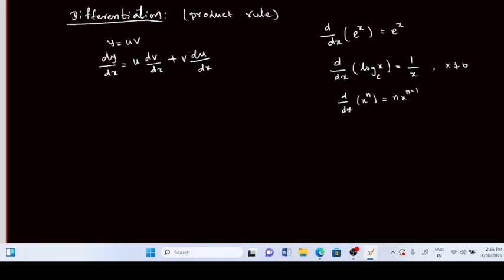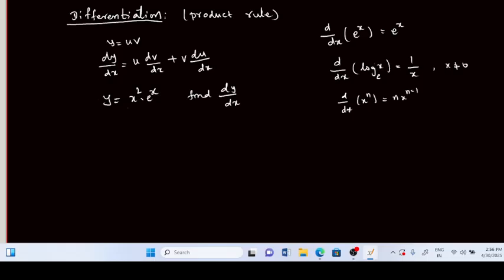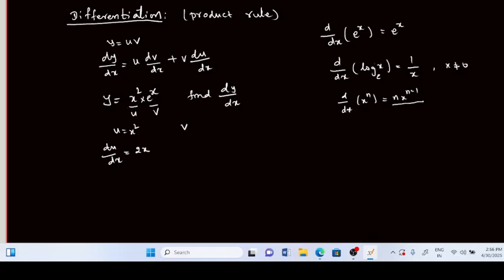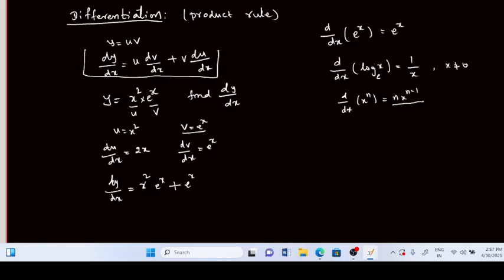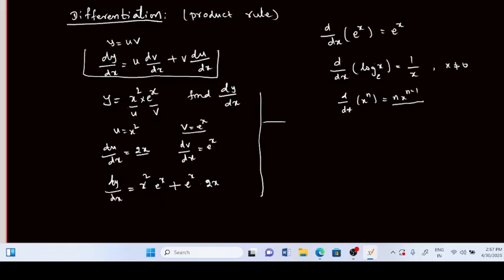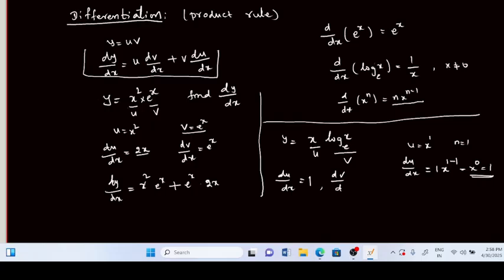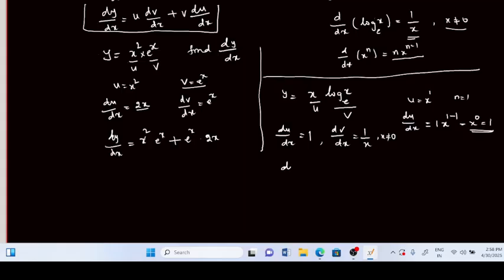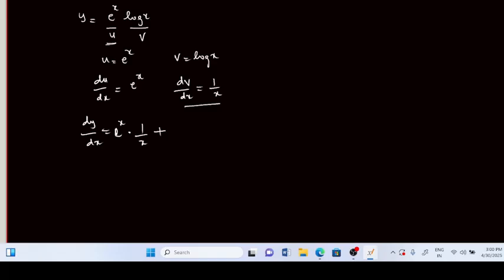product rule-2 Differentiation